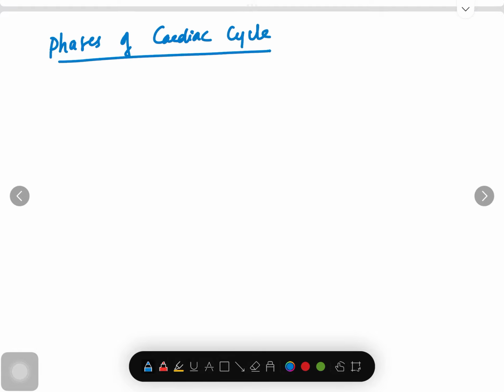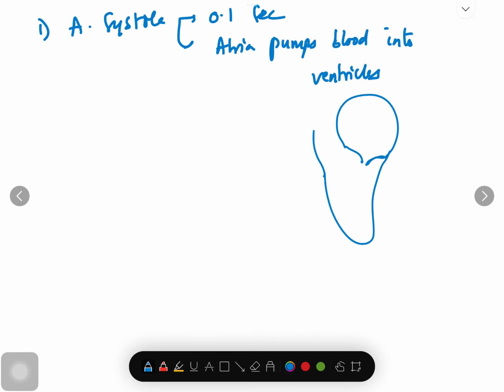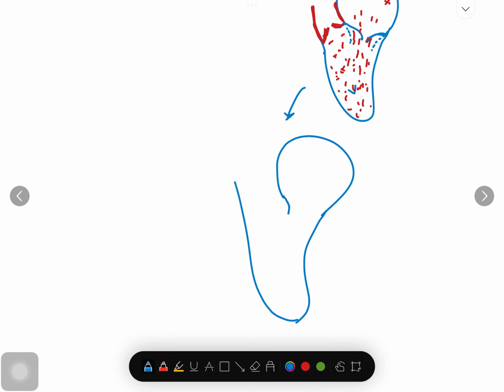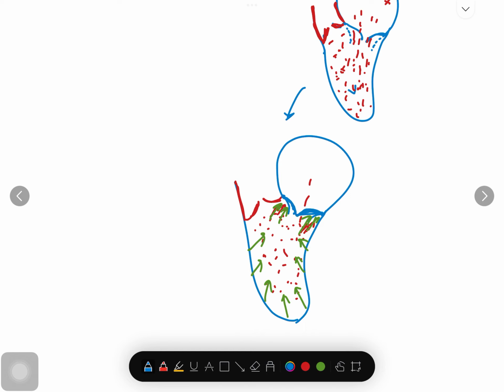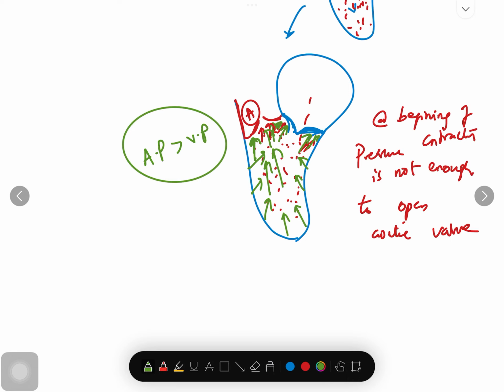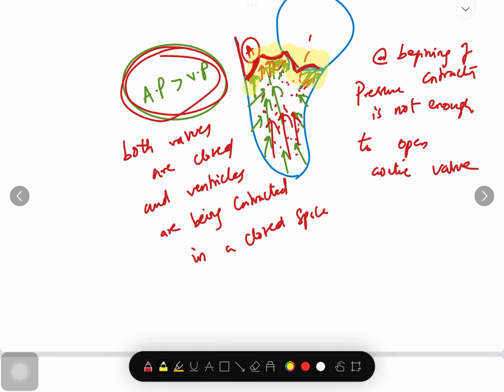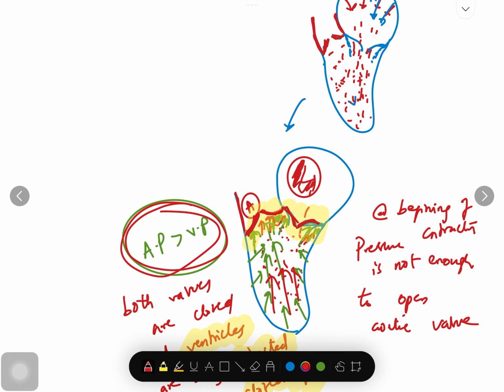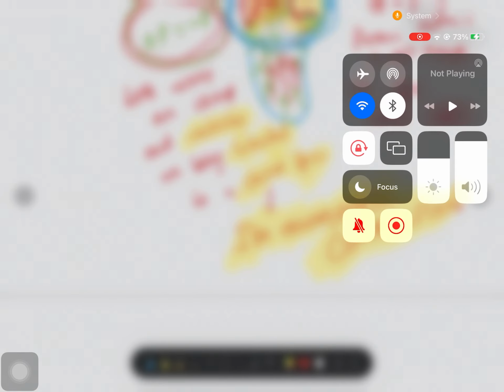Phases in cardiac cycle: ISO volumetric contraction